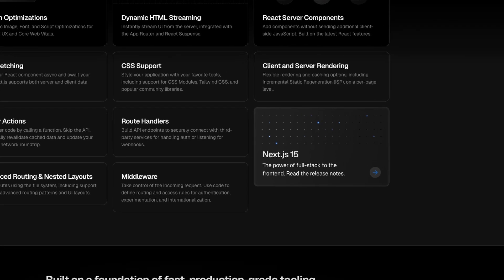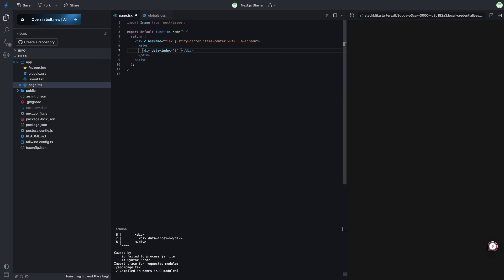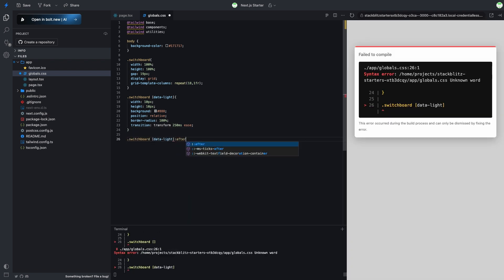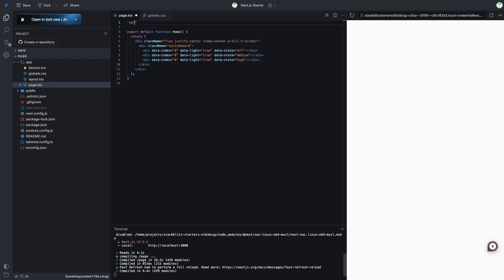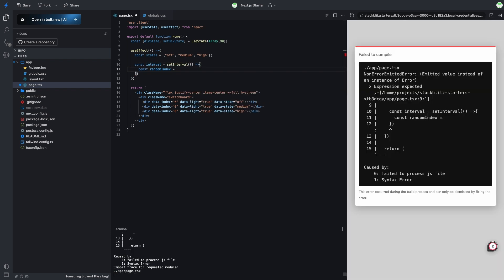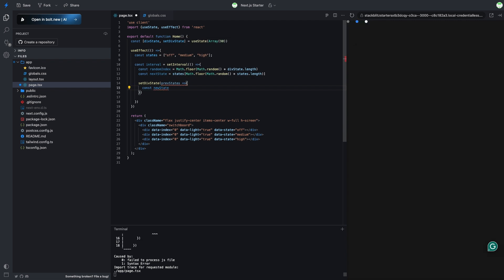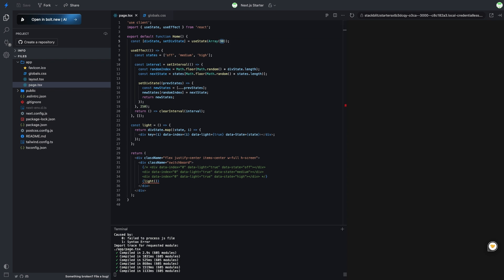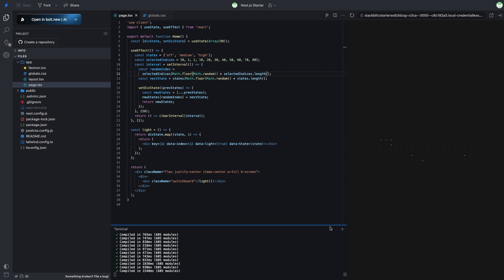Recreating Stunning Star Animation on Next.js Homepage.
Dive into the world of web development as we recreate a mesmerizing star animation for the homepage using Next.js! In this video,

Whether you're a beginner looking to learn Next.js or an experienced developer wanting to add some sparkle to your website, this tutorial is tailored for you. We'll cover all the steps needed to integrate this beautiful animation, ensuring your homepage stands out.